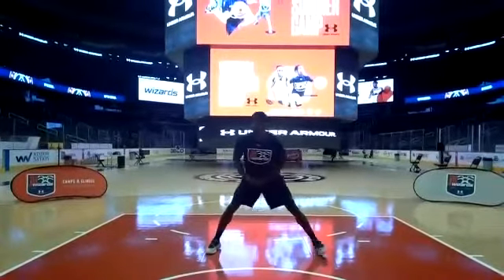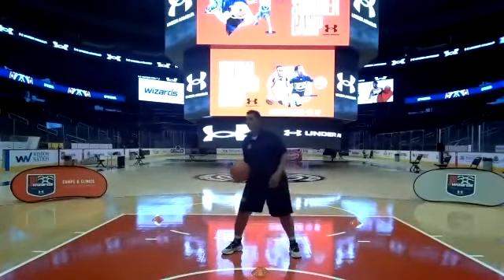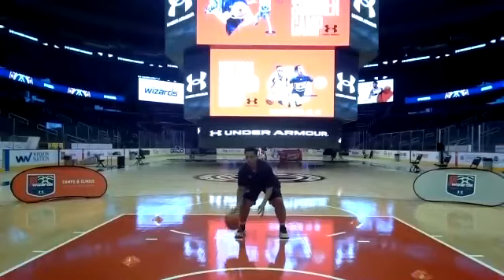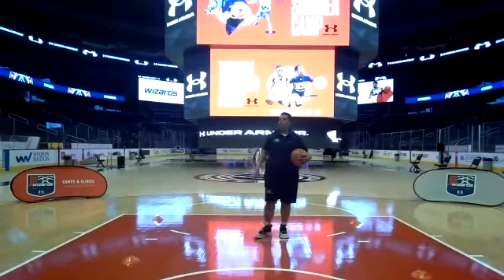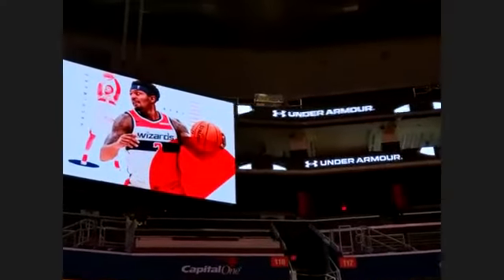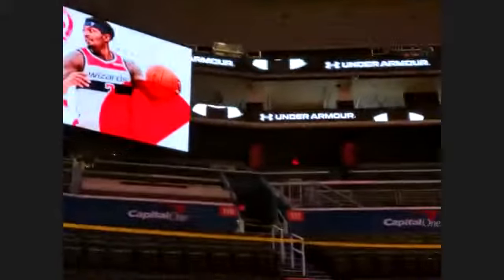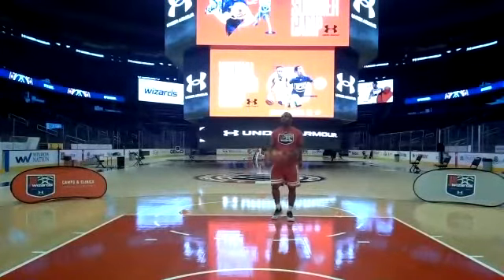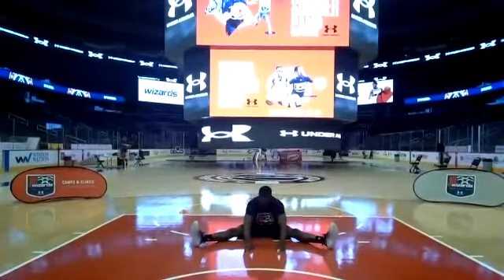Wizards Basketball Academy Virtual Summer Camp - Session 1, Day 5 - July 17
Presented by Under Armour